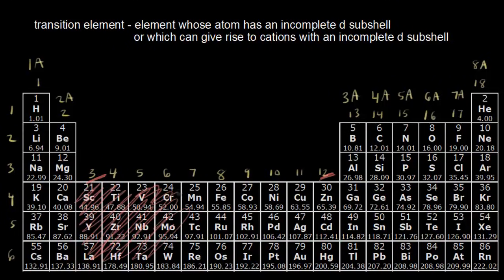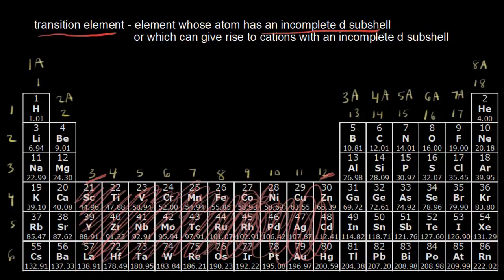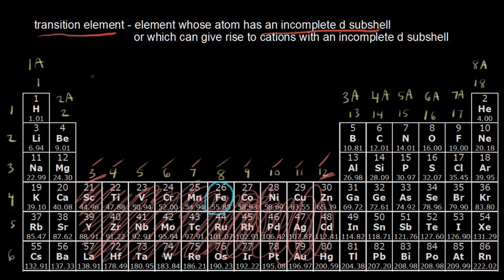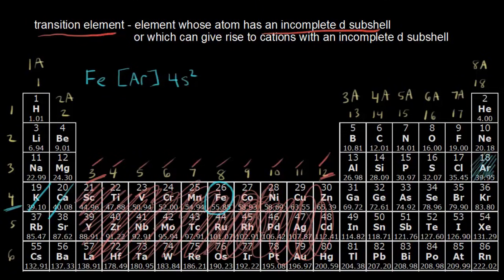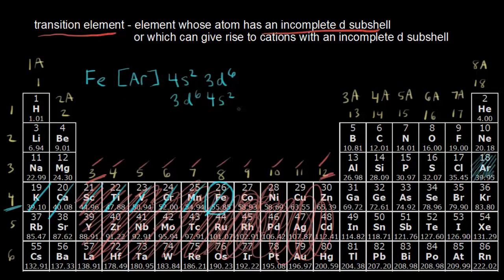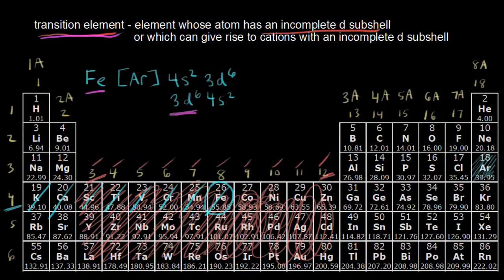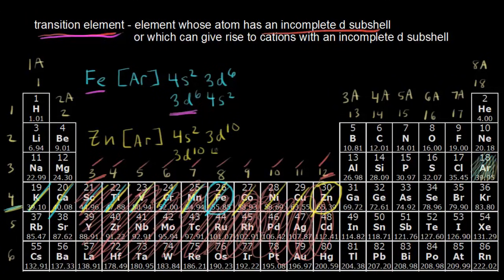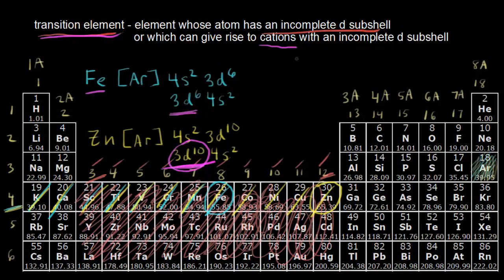Transition Metals | Periodic table | Chemistry | Khan Academy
The definition of a transition metal, and how to write the electron configuration including examples for Fe and Zn. Created by Jay.